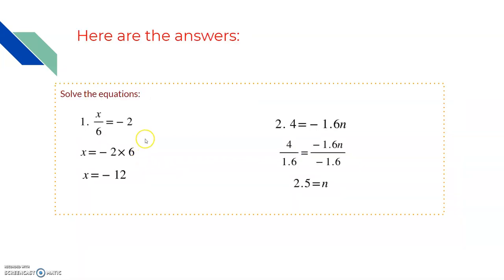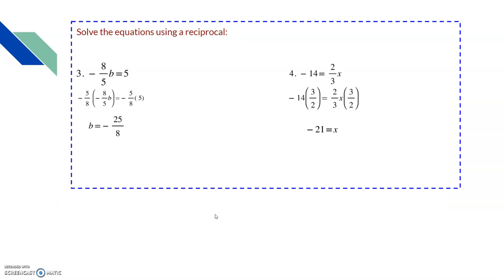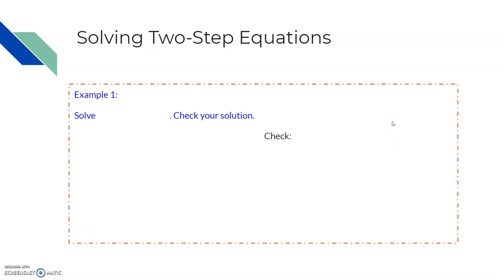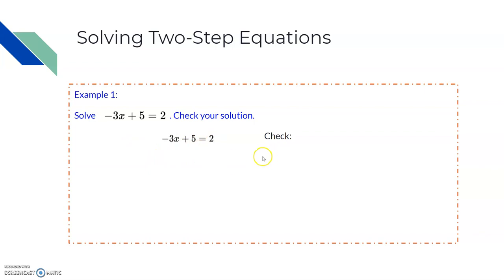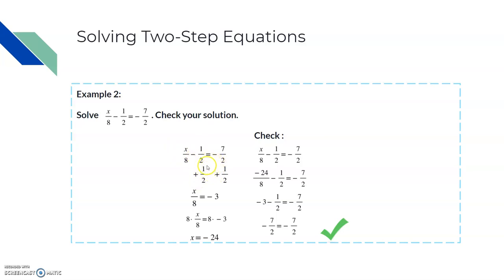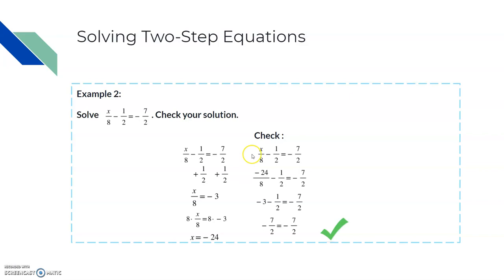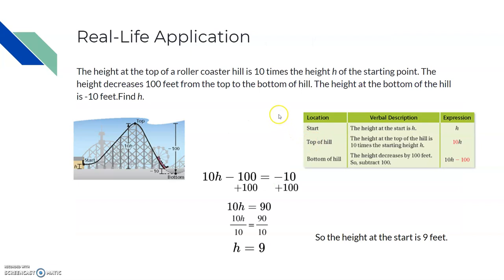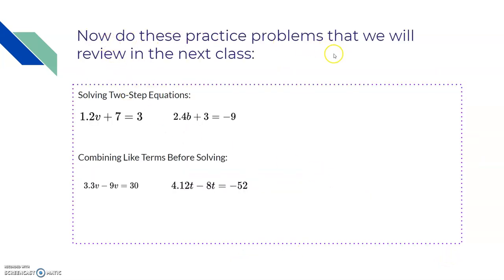Solving two step equations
Hey guys, this is a video talking all about Solving two-step equations.